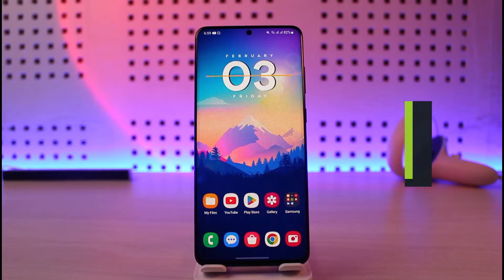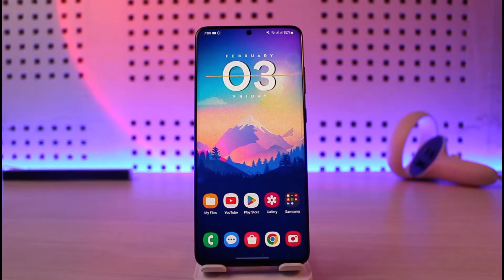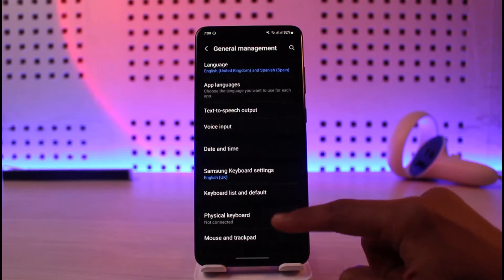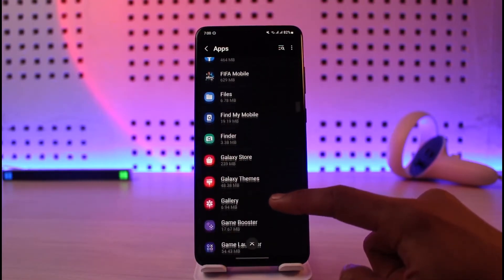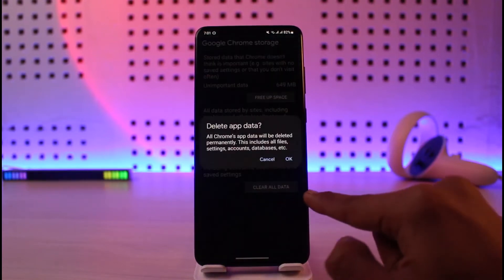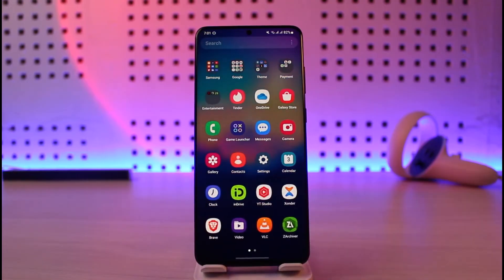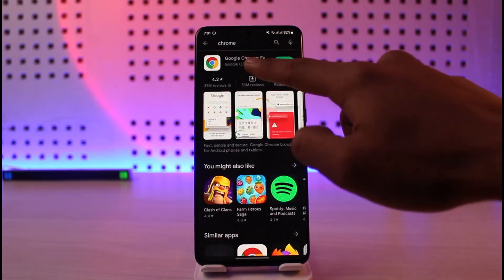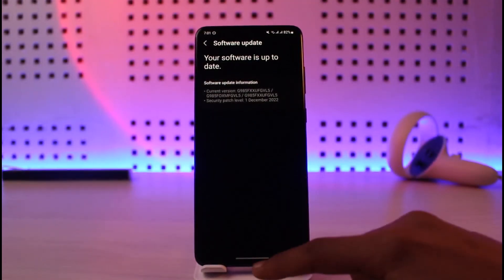How to Fix Security Certificate Error Android !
In this video, I will show you how to fix the security certificate error on your Android device.

~  Chapters:
0:00 Introduction
0:14 Why This Happens
0:21 Check Date & Time
0:45 Clear Cache / Data
1:29 Check Updates
1:54 Conclusion